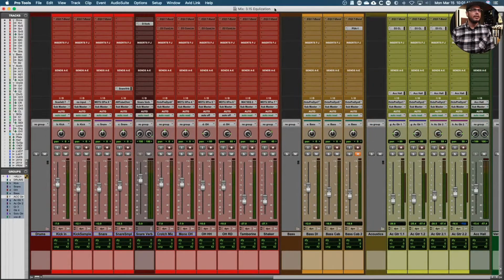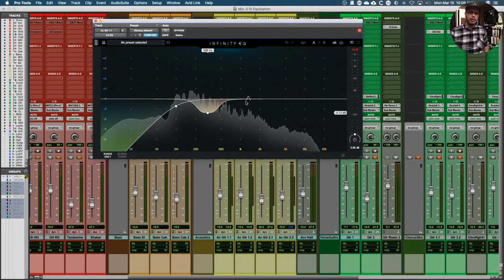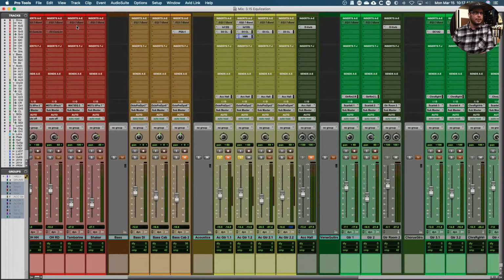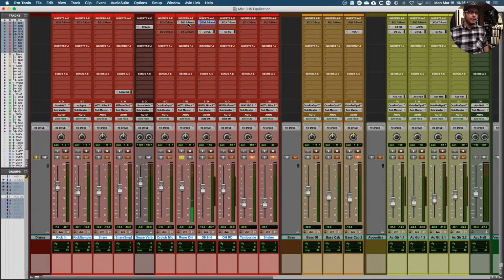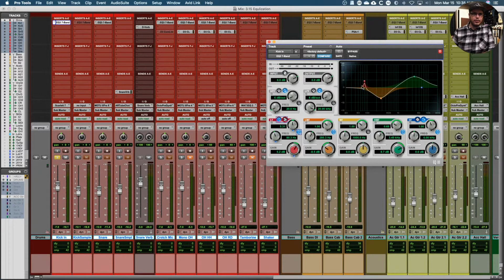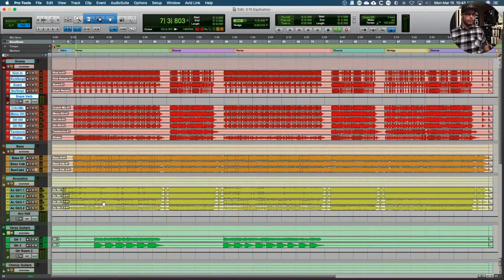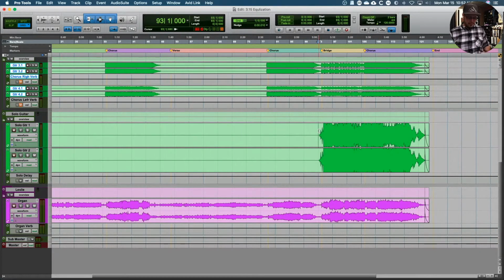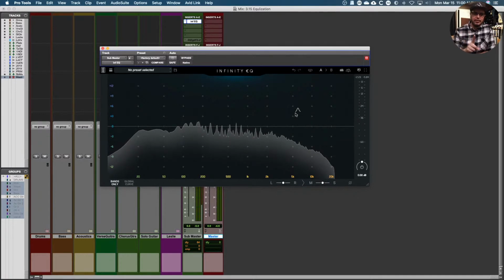Deep Dive - Equalization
Each week, we will take a deeper look at a range of topics, including hardware and outboard gear, software plugins and tools, recording techniques, and more!

This new series is here to keep you in the know with gear reviews, recording and missing technique breakdowns, and insight into the creative process of audio engineering.

 This series focuses on you, helping you to hone your audio engineering skills and answering questions you have each week. We hope you will join us as we traverse through the world of audio creation and production!

- Want to stay up to date on all our Live Streams and Videos?

You will be notified every time we release a new video!

-Want an even more in-depth look into what’s happening at COR, or to be notified of upcoming music releases?
Signup for our monthly newsletter to see everything that’s happening!

- Enjoying our content? Want to help us grow and get even more instructional videos?